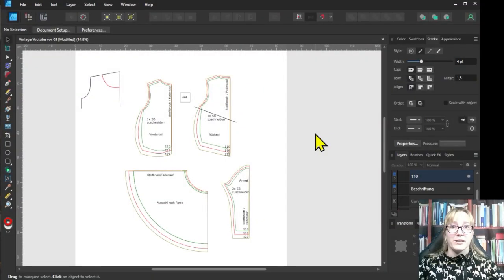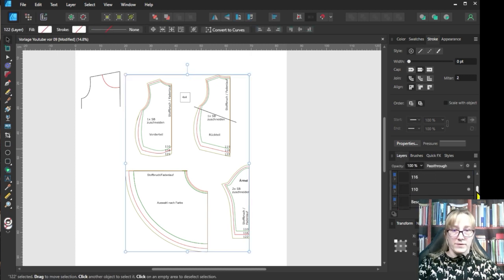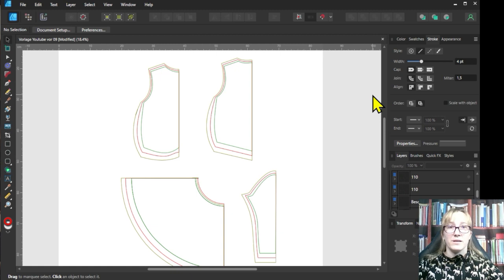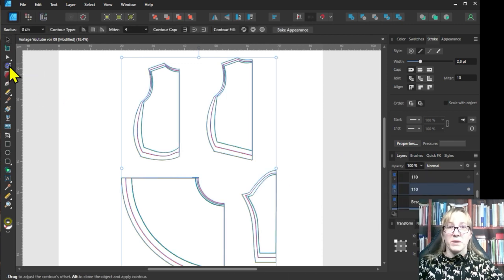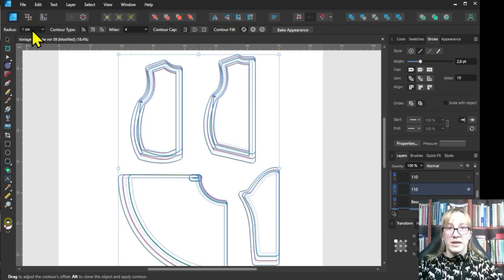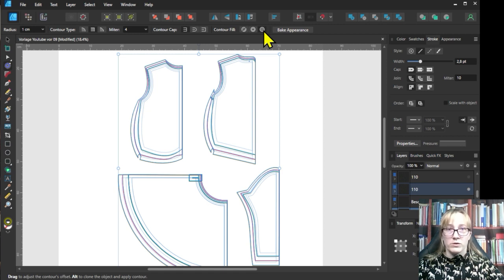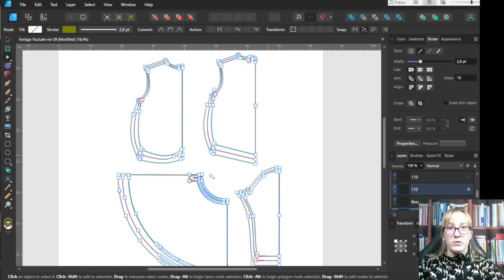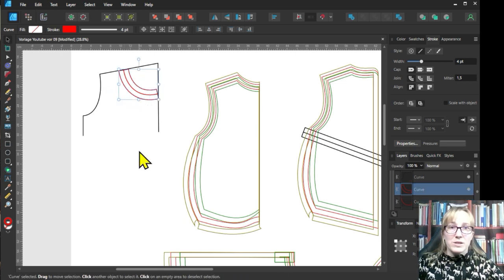Affinity Designer Version 2 - add seam allowance - Projector for sewing - Pattern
Hinweis: Dieses Video enthält unbezahlte Werbung
In this video, I'll show you how to add a seam allowance using Affinity Designer Version 2.

You are a designer and need help or support feel free to write me a message via

If you like my videos and help, you are welcome to send me a donation.

You can find more tips and help in the Facebook group "Nähen mit Beamer - Hilfe und Austausch"

unbezahlte Werbung